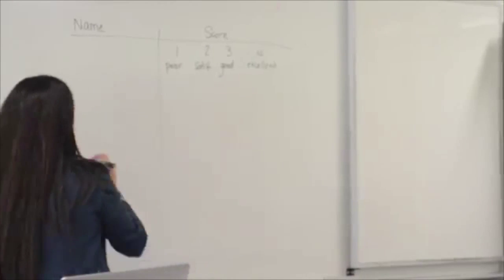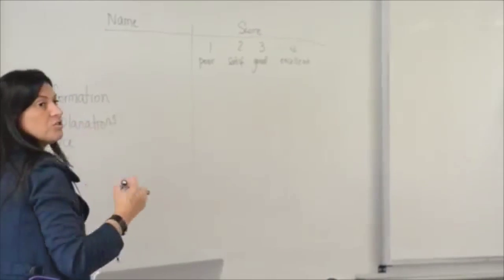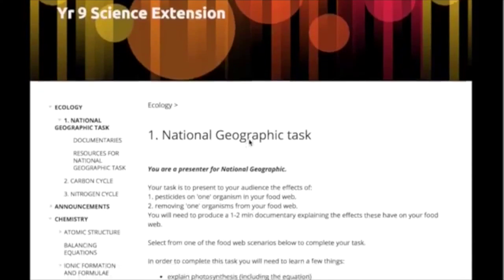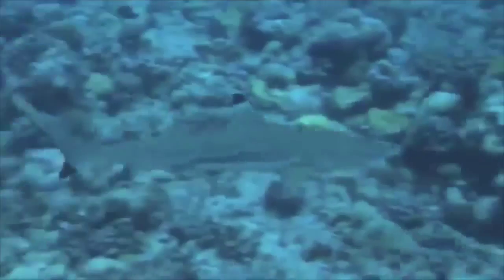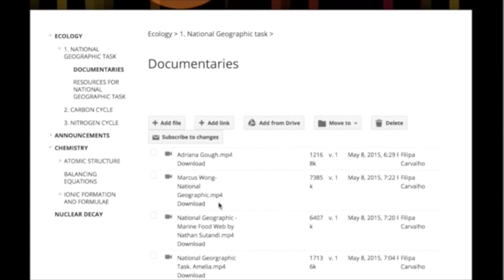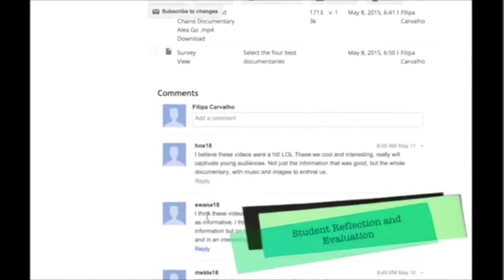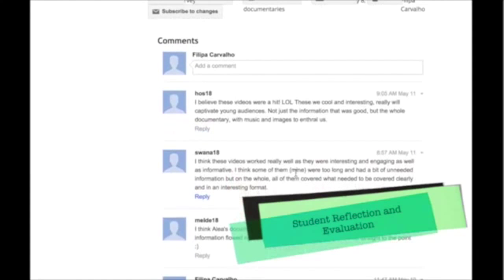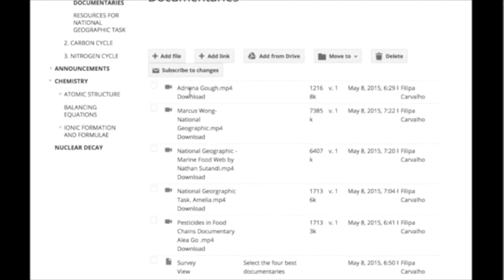Differentiated Learning, Corpus Christi College, Bateman WA